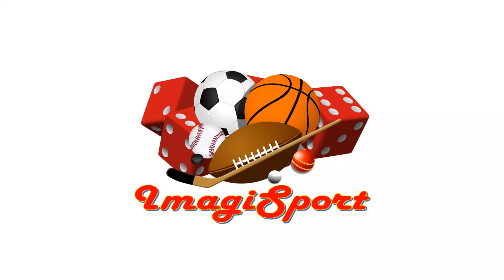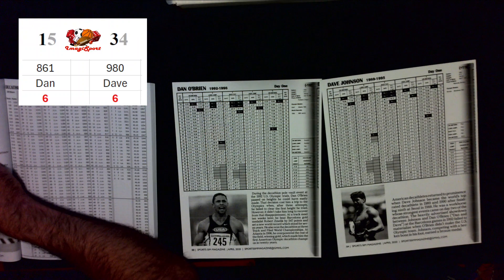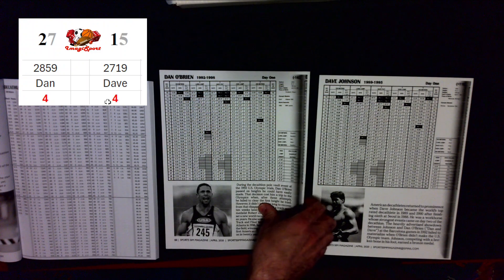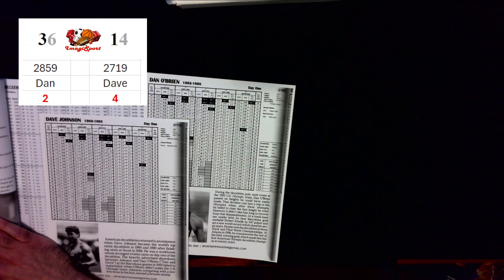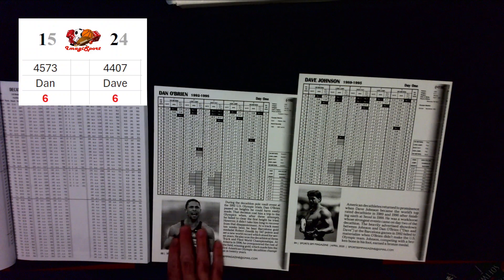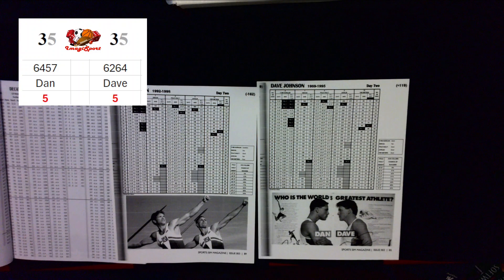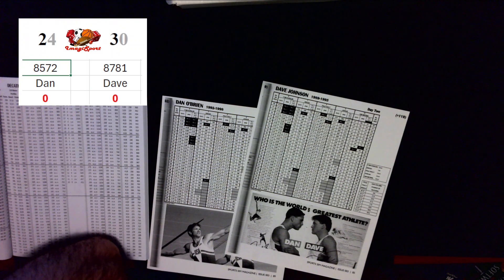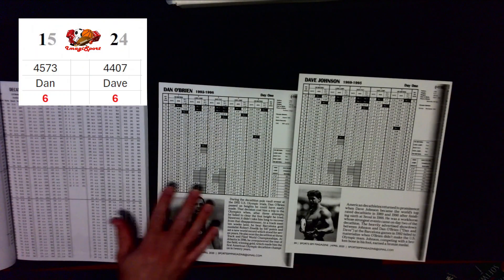Decathlon - Dan vs Dave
An Olympic matchup 32 years in the making.

featuring Decathlon (available in Issue 2 of Sports Sim Magazine)